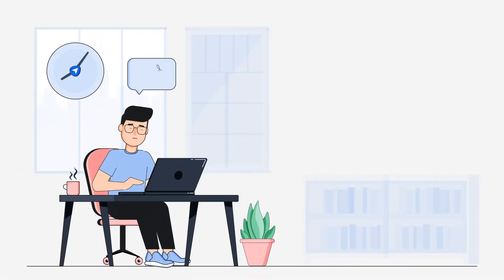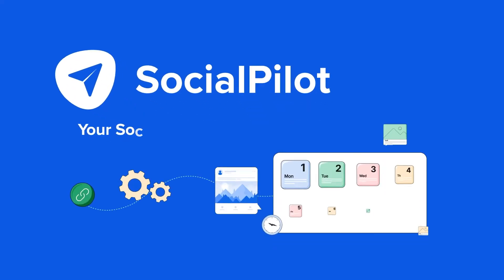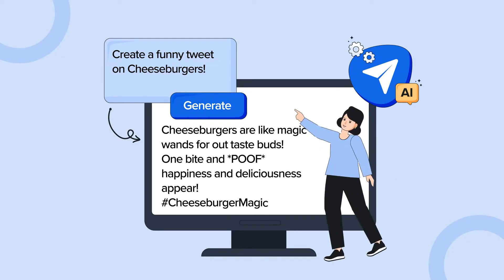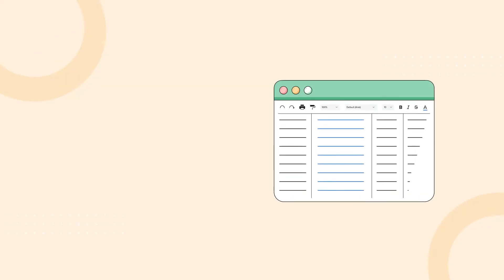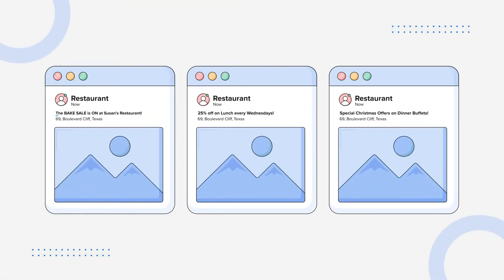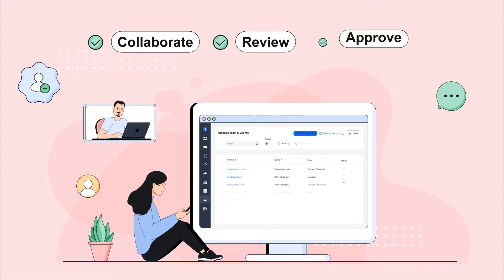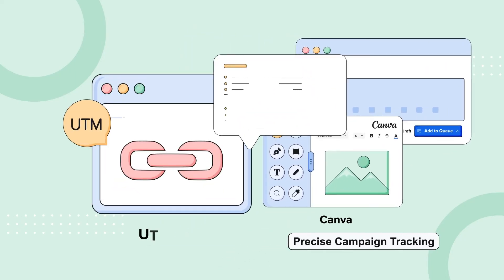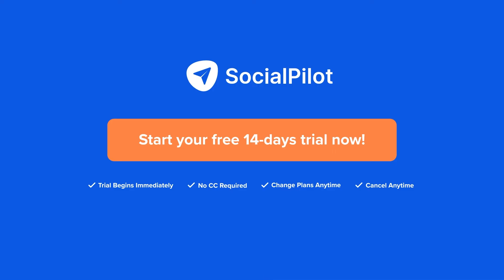SocialPilot: A Social Media Scheduling and Publishing Tool That Drives ROI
Are you looking to streamline your Facebook content strategy? SocialPilot: Effortless Social Media Scheduling and Publishing Tools Made Simple offers a powerful solution for busy marketers and social media managers. But even if you're not ready for a comprehensive tool, there are built-in options to help you plan ahead.

Scheduling Facebook posts is a game-changer for managing your social media presence. It allows you to save valuable time and maintain a consistent publishing schedule, keeping your content fresh and your audience engaged. By planning your posts in advance, you can better organize your Facebook page and attract more followers.

1. Facebook’s own Meta Business suite and
2. Third-party tools like SocialPilot

Whether you're new to Facebook or you just need a quick update, these methods will help you get your posts scheduled in a snap! So be sure to watch this video to learn how to schedule posts on Facebook!

After watching a complete video, you will be able to understand how to schedule a Facebook post and which way will be better for you to schedule a Facebook post.

Important links:
1. Facebook Meta Business Suite